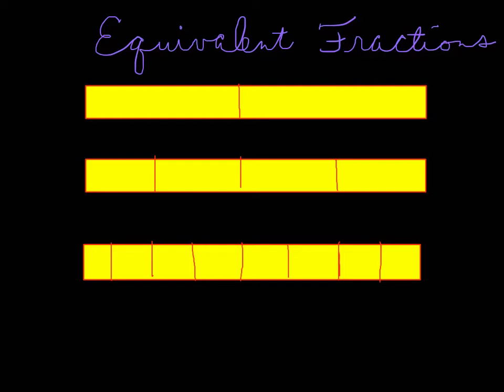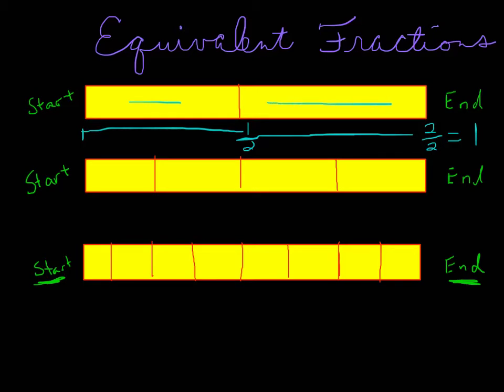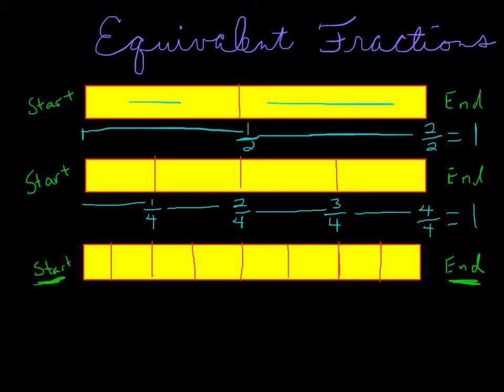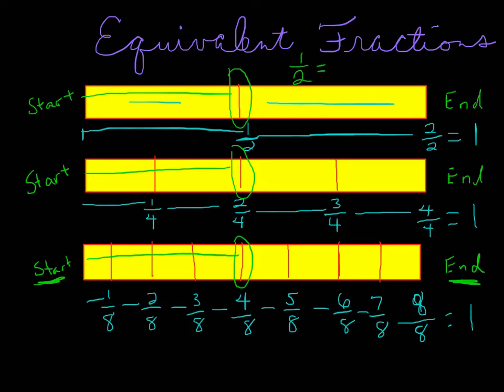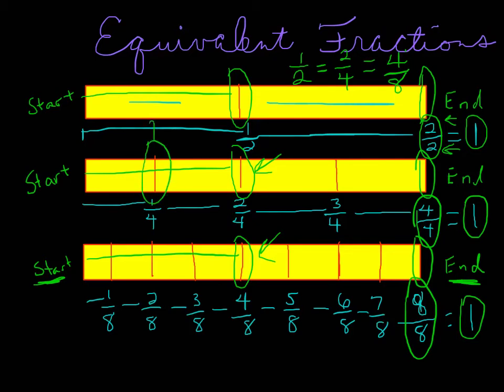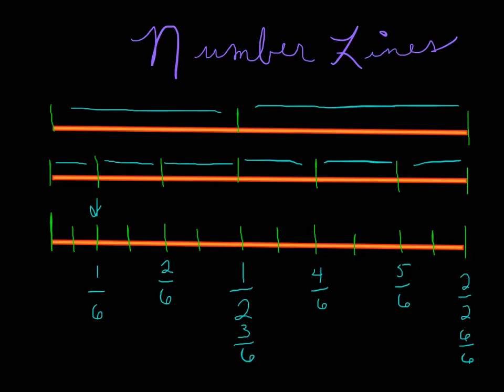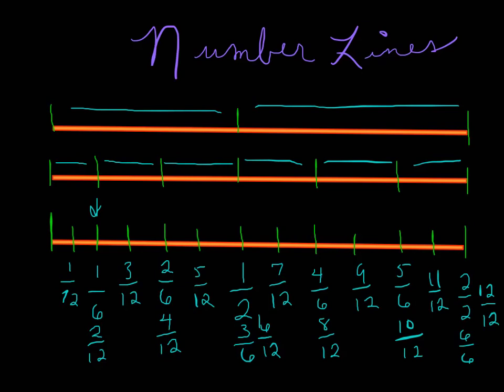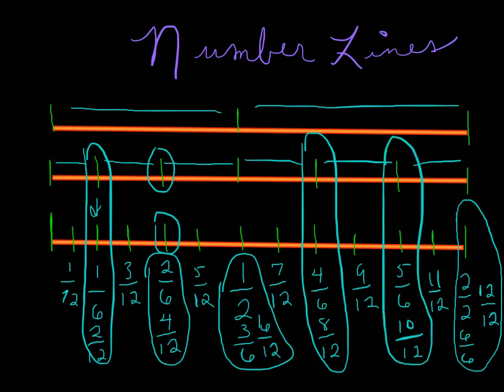Visualizing Equivalent Fractions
A video based on the simple visual understanding of equivalent fractions.